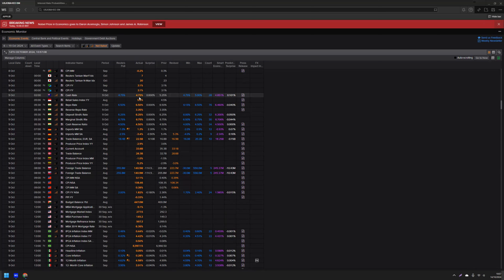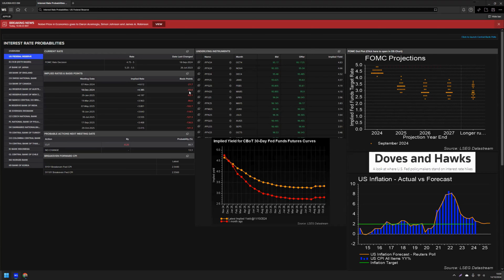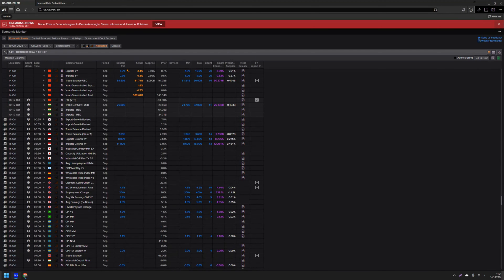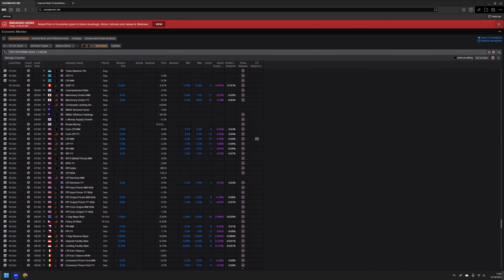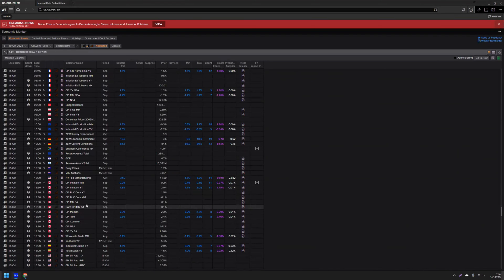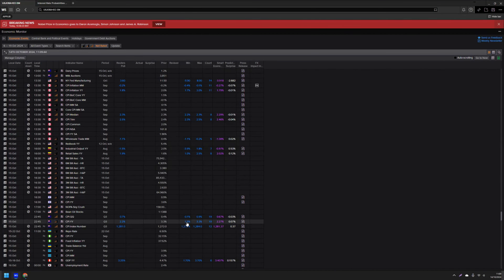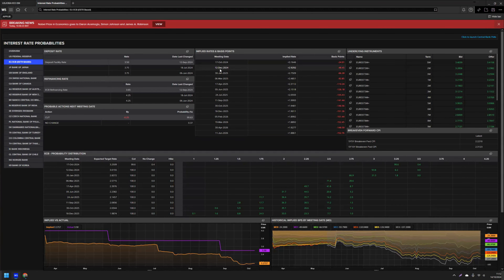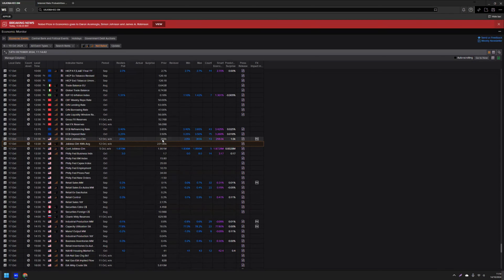FP Markets Market Briefing with Aaron Hill - 14 October 2024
Dominant asset drivers in focus this week consist of an update from the European Central Bank, which is expected to cut rates by 25 basis points, CPI inflation metrics out of the UK, Canada, and New Zealand, as well as jobs data from the UK, and retail sales numbers from the US.

Join FP Markets Analyst Aaron Hill as he unwraps the must-watch risk events this week!

Trading derivatives involves high risk.